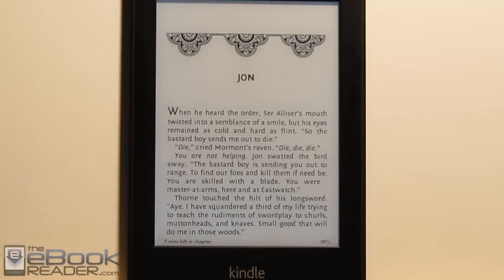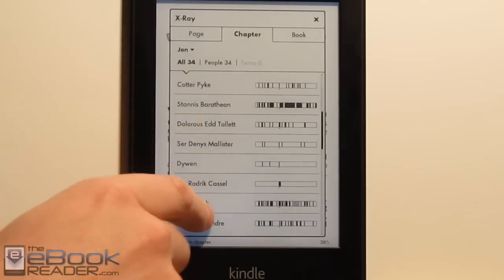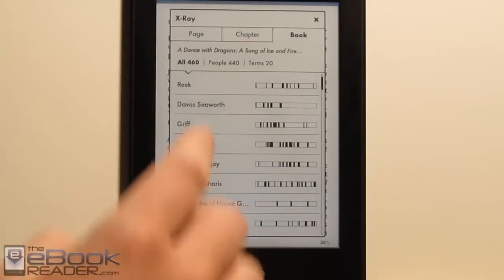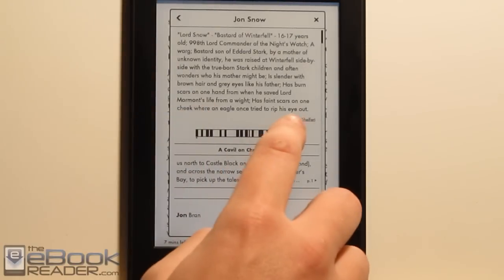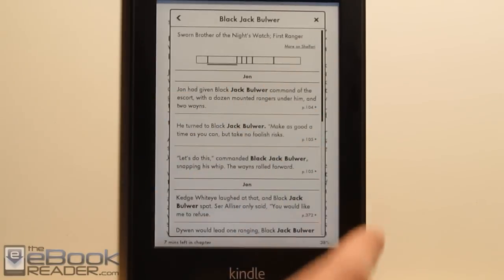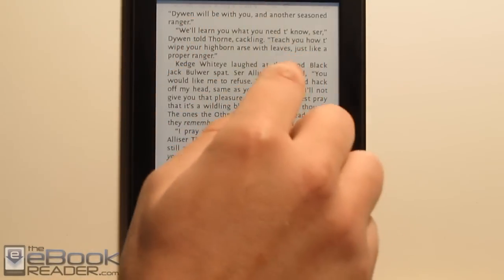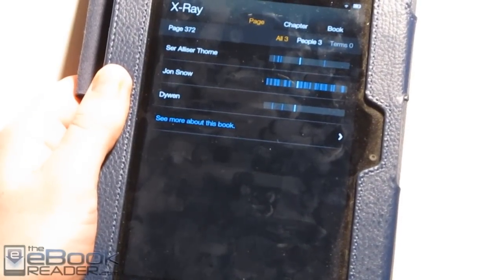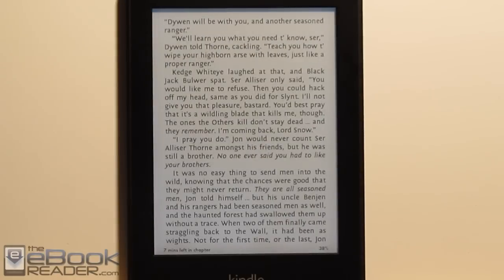Kindle X-Ray Feature Review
This video gives an in depth review of the X-Ray feature available on the Kindle.

And here's the link to the ebooks in this series show in the video if you're interested (they are very good)